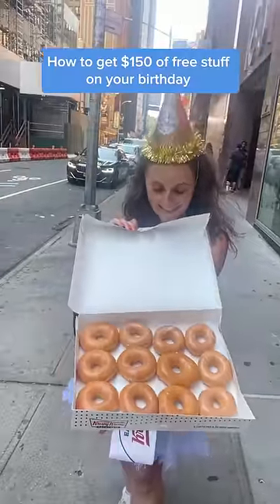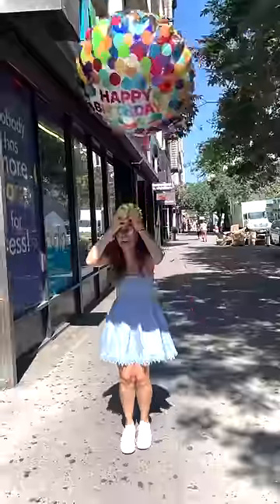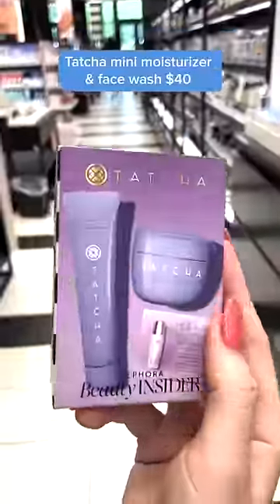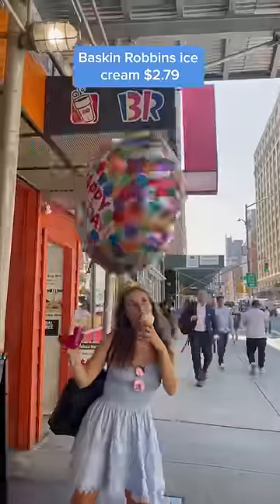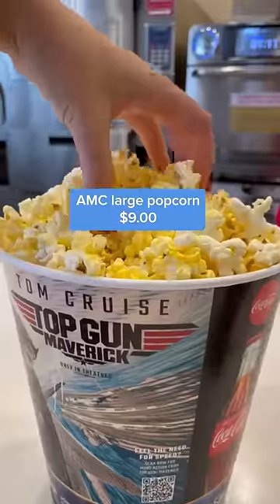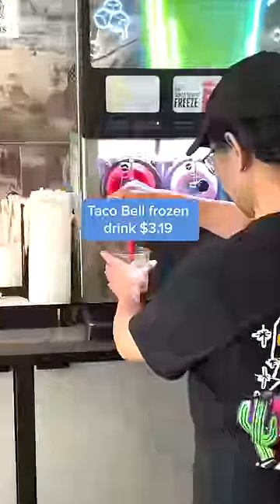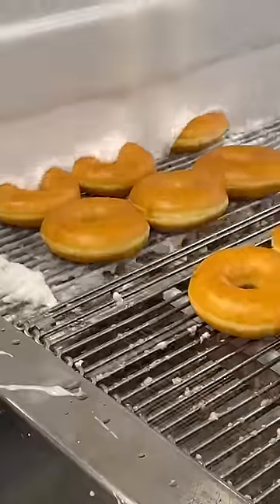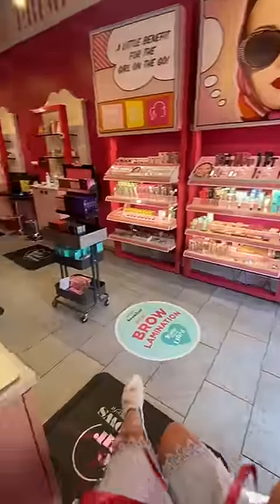How to get $150 of free stuff on your birthday